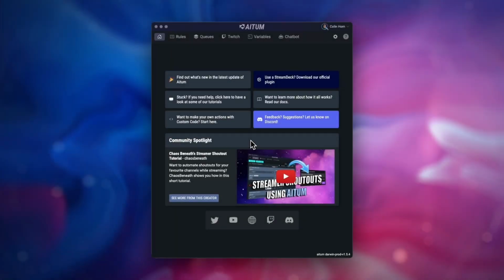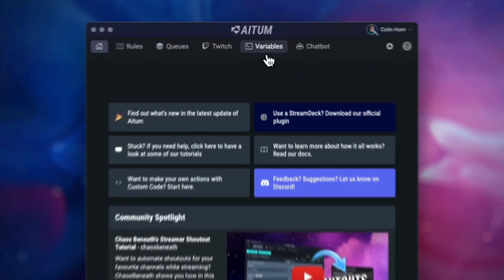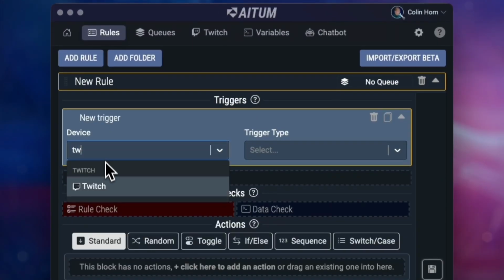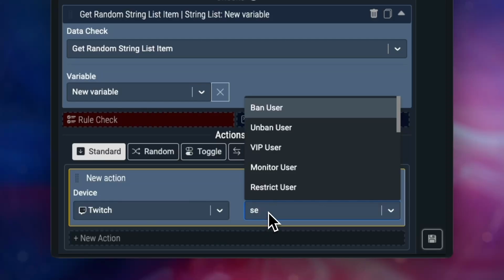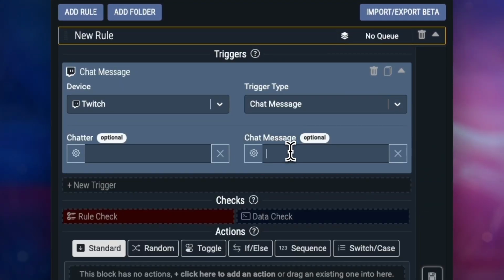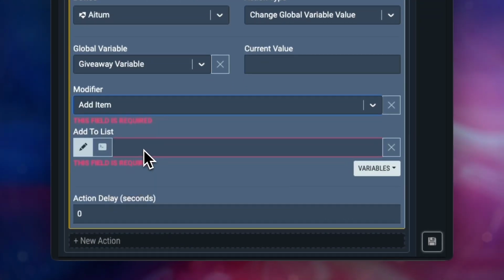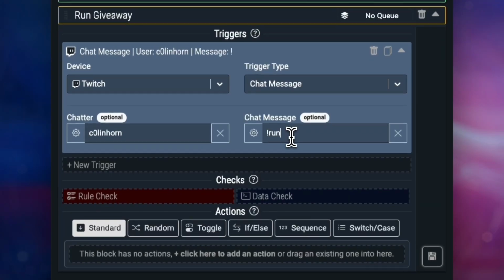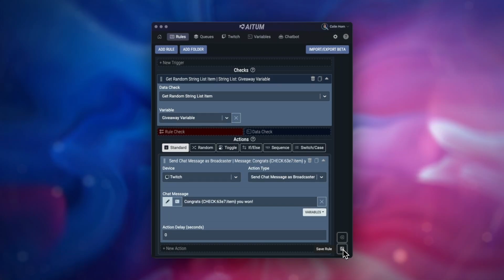Using String List Variables | Aitum Advanced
In this video we cover how you can setup String List Variables along with Data Checks to create some unique and fun interaction on your stream!